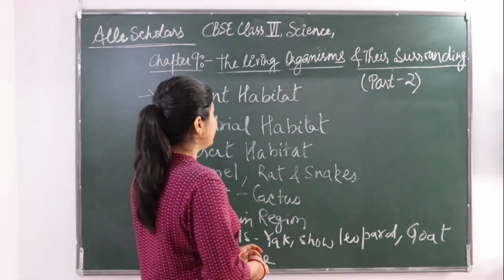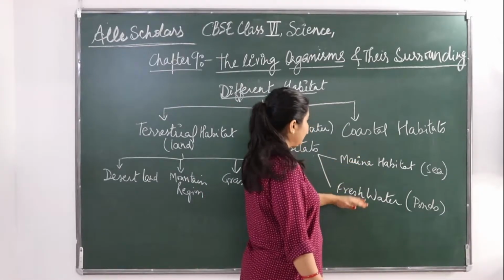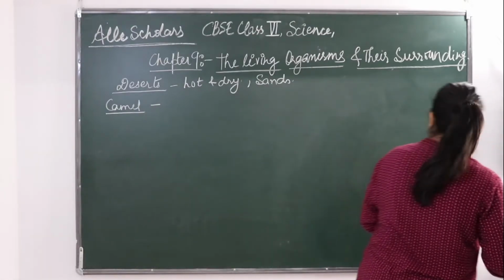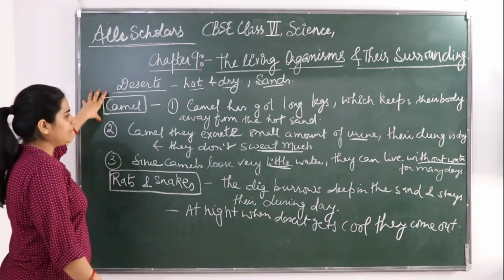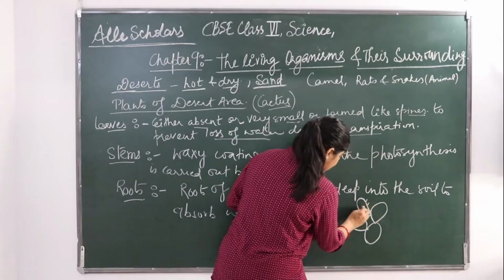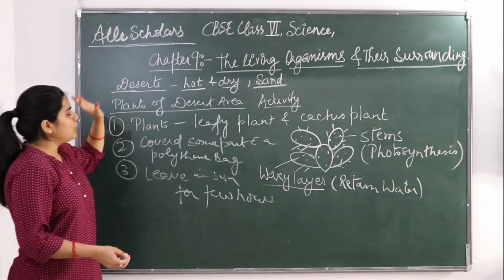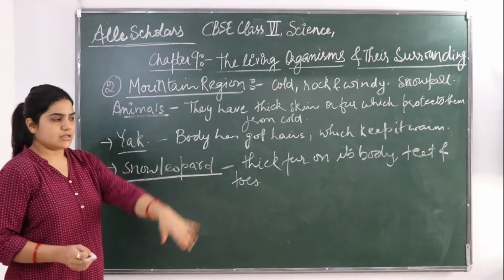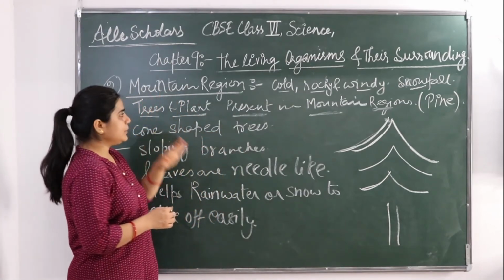The Living Organisms and Their Surroundings Different habitat Class 6th Chapter 9 part 2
Terrestrial habitat
Desert habitat
Camel, Rat and snakes
Plant-Cactus
Mountain region
Snow leopard
Tree pine